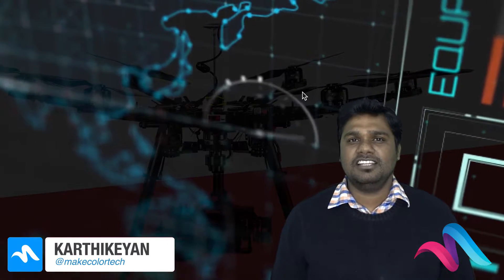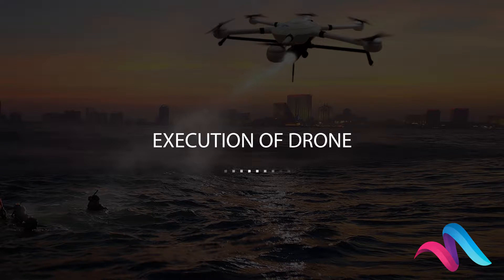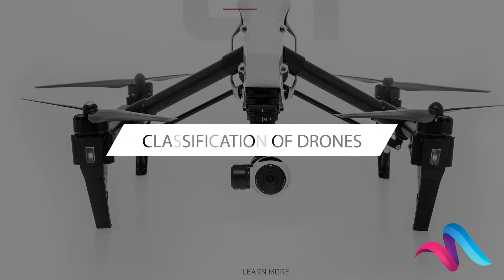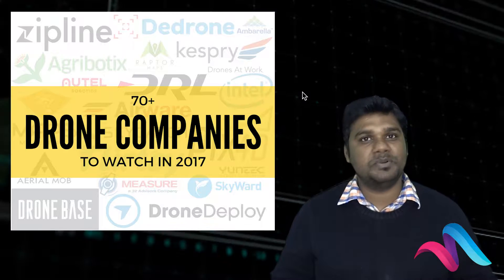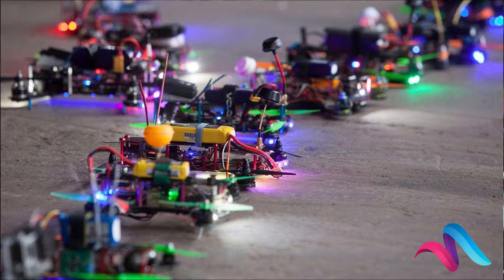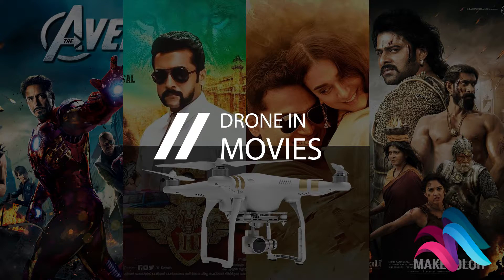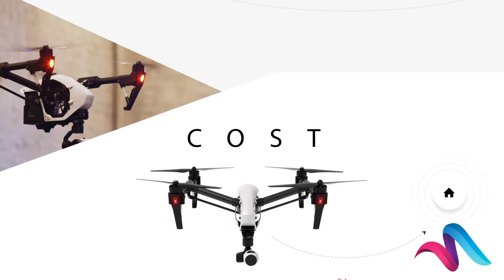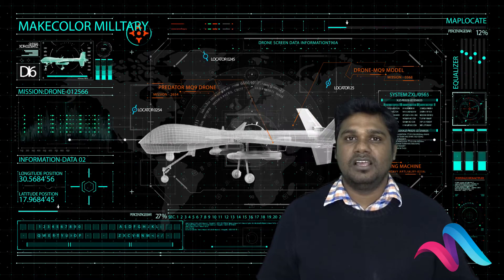தமிழில் - Some interesting information about the Drone